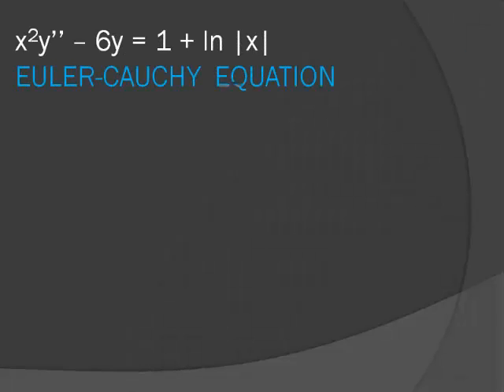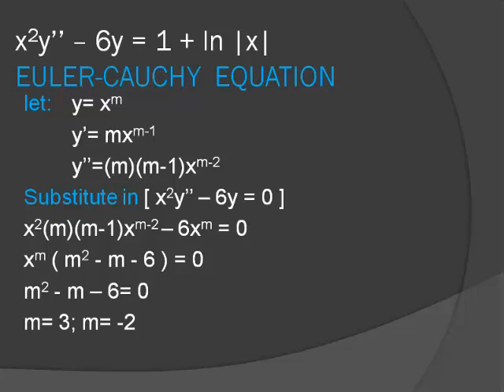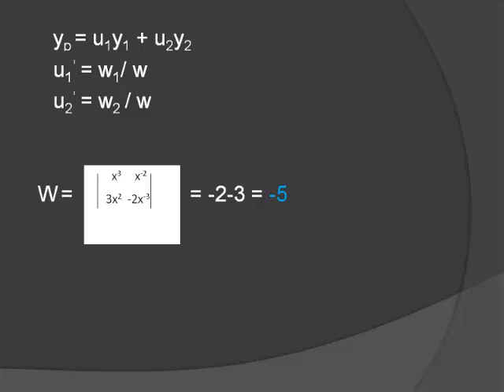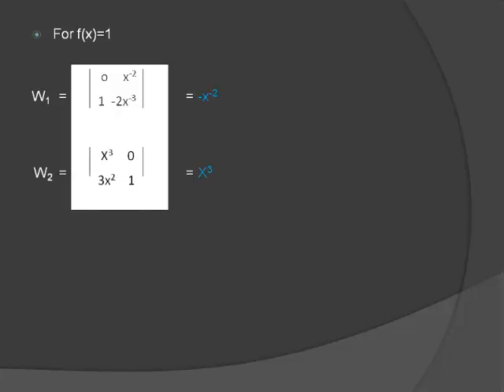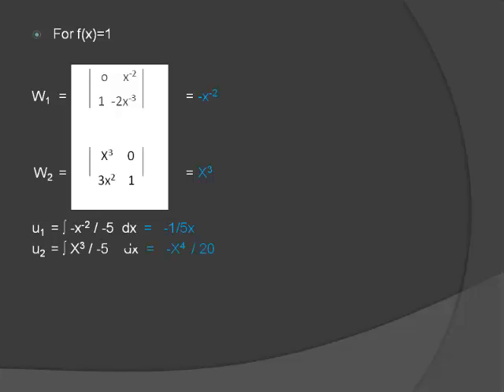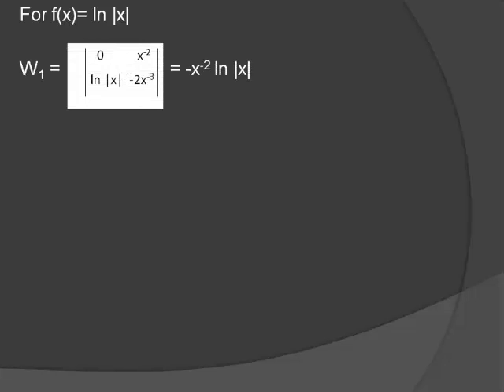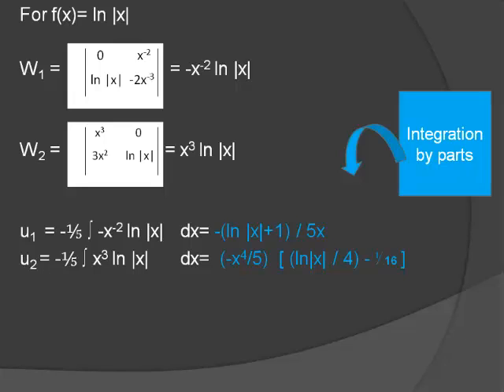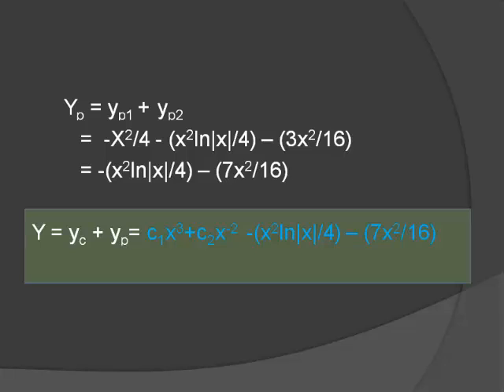pp111#2(gacrama&mugot)(ralph's group)